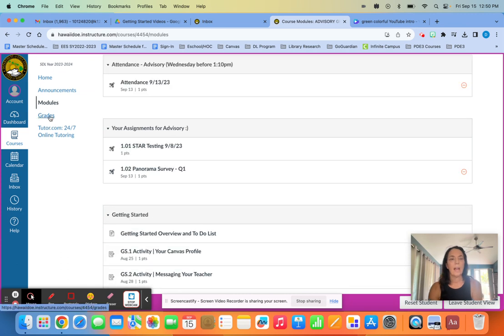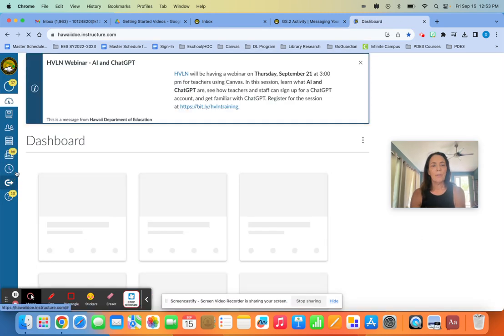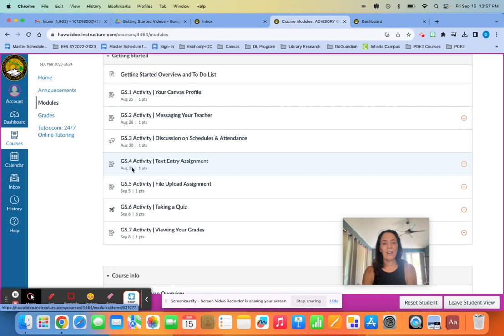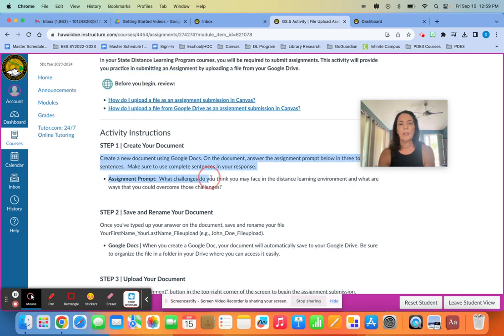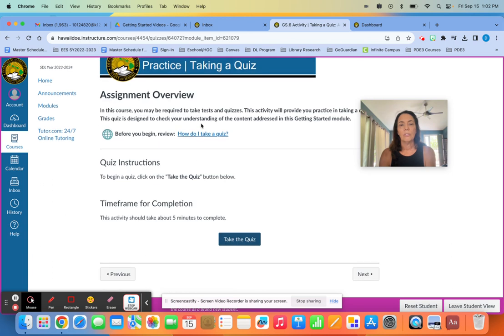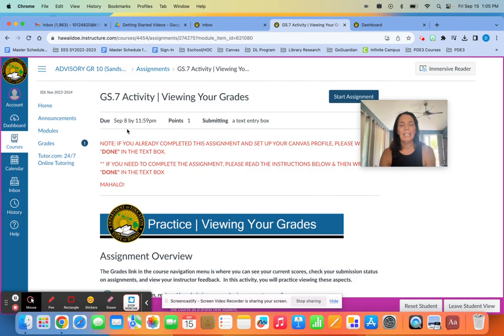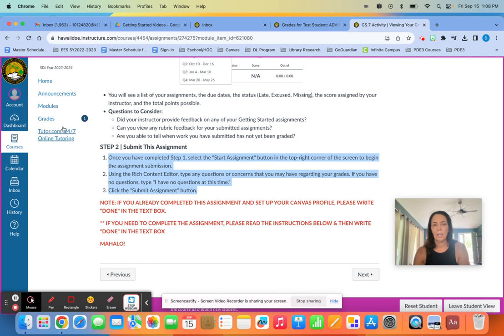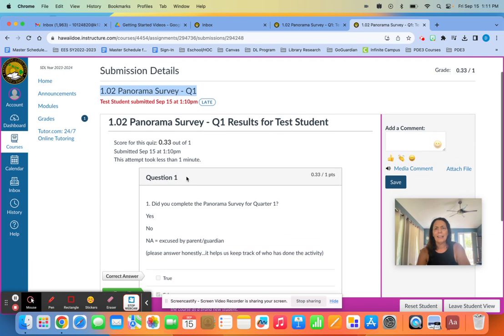Getting Started - Canvas Assignments